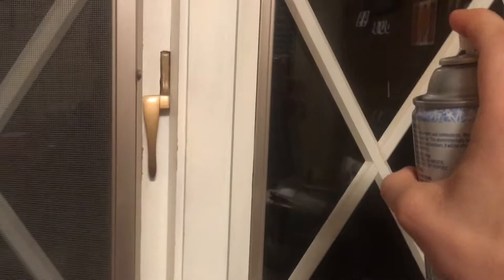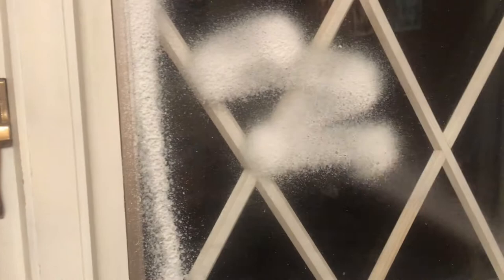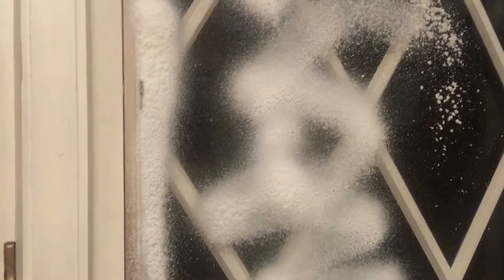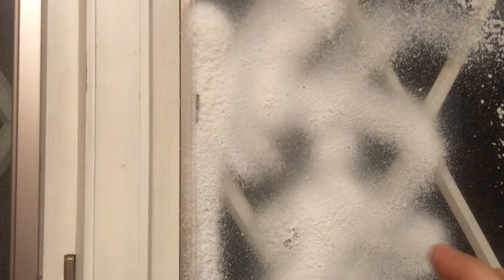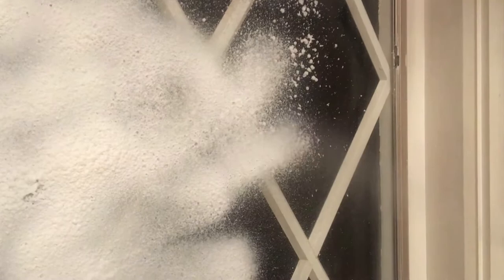Canned Snow?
Make your snowy wishes come true!